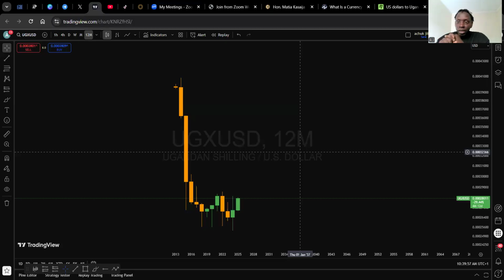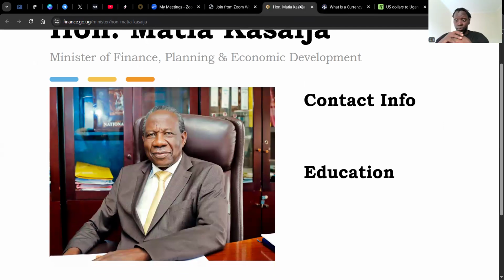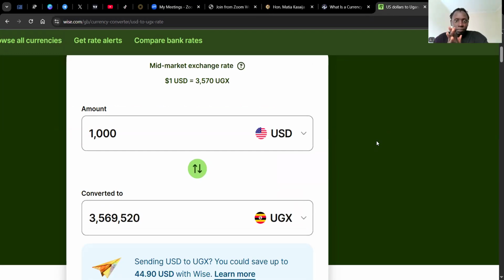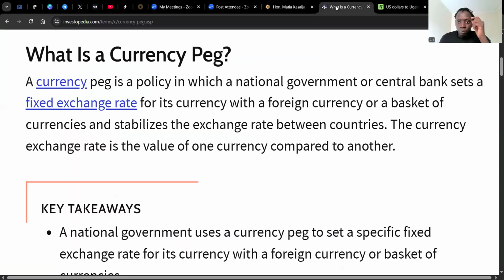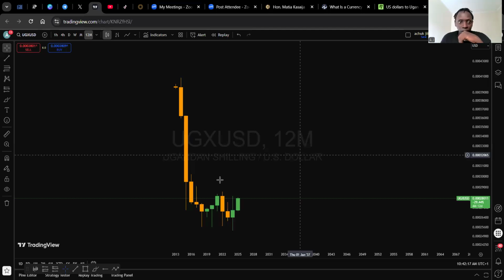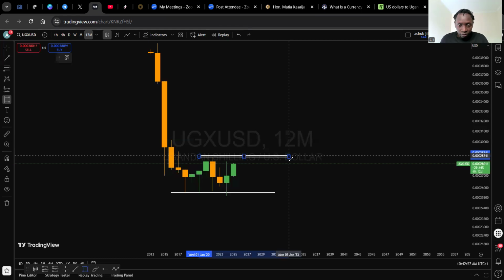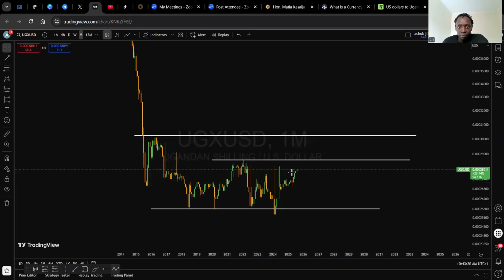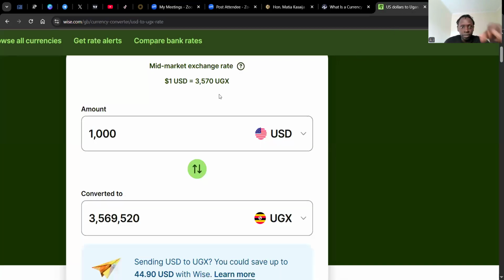USDUGX PEGGING #131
How to profit from currency pegging , a case study of the Ugandan shillings